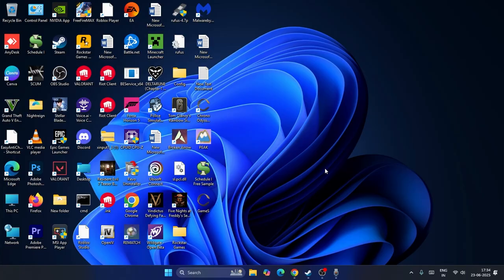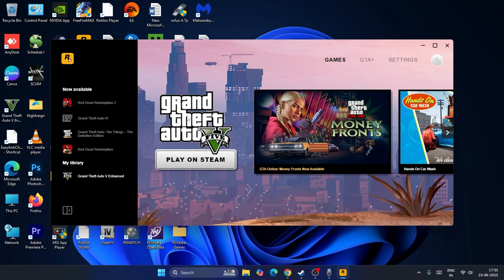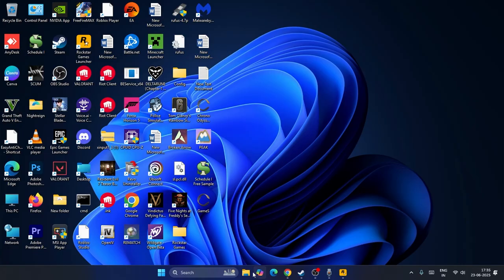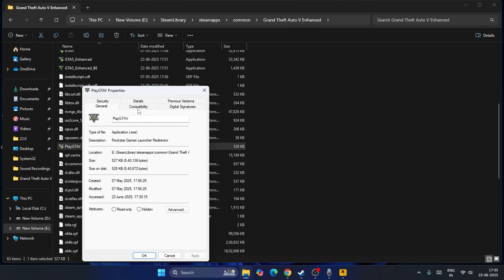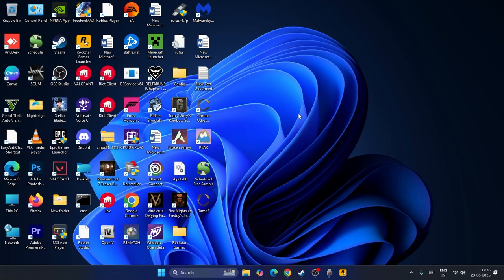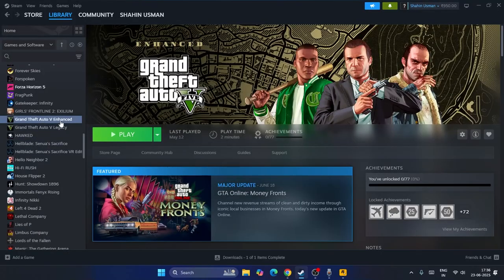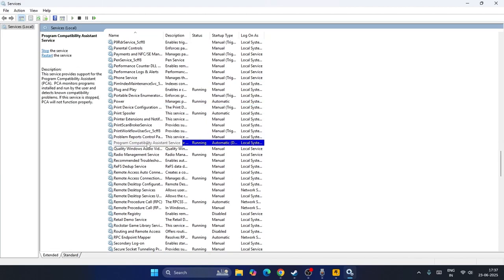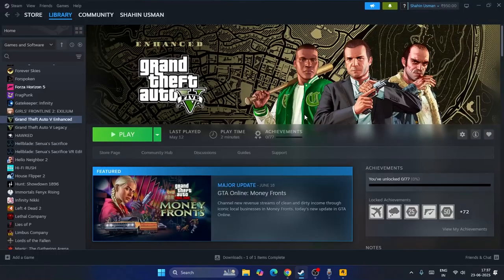How to Fix ERR No Launcher please run GTA V using rocktar games launcher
Facing the "ERR No Launcher: Please Run GTA V Using Rockstar Games Launcher" error? This issue can prevent you from launching GTA V properly, leaving you stuck at the error screen. In this video, we'll show you how to fix this problem step by step, including how to ensure your Rockstar Games Launcher is set up correctly, verify game files, and update any necessary software. Follow these solutions to get back into the game with no more launcher issues

GTA 5 Error "Please run Grand Theft Auto V using PlayGTAV.exe. / ERR_NO_LAUNCHER